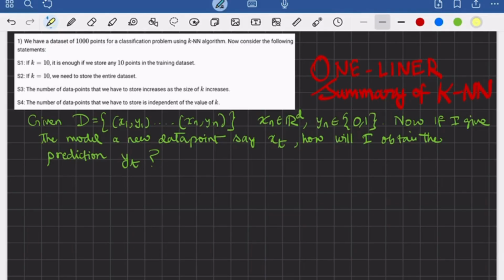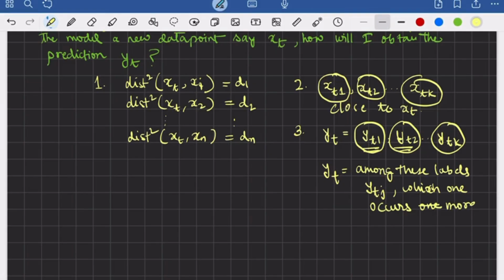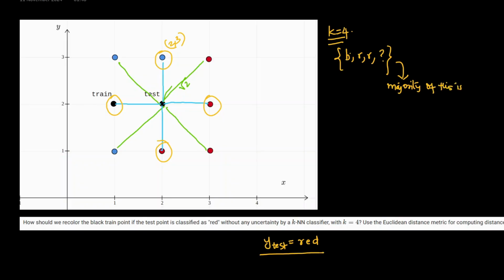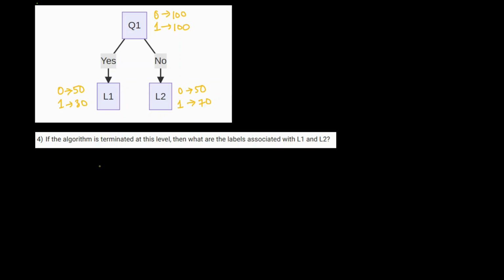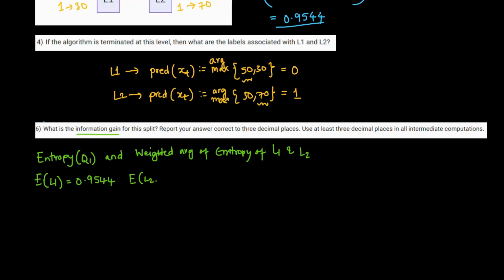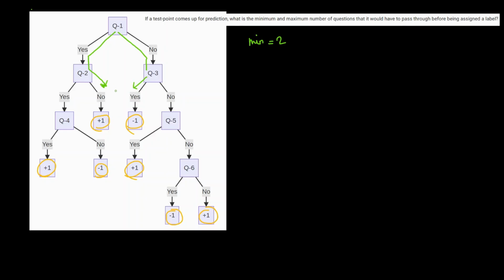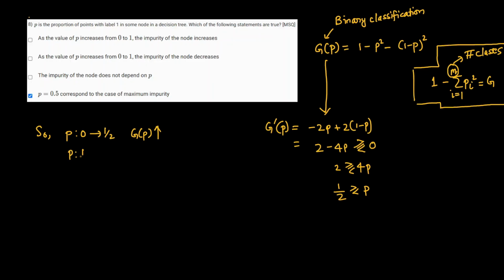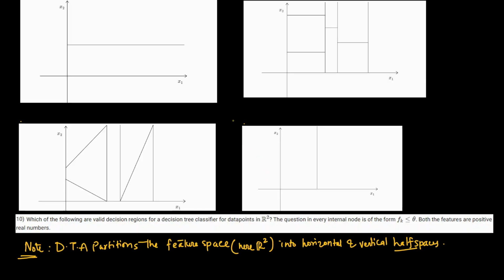MLT | Week 7 | GA | Graded Assignment | Machine learning | Data Science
Solution to all questions of graded assignment of week 7 of IITM BS Diploma course MLT (Machine Learning Techniques)

00:00 kNN (K nearest neighbors)
06:23 K-NN Classifier
08:23 K-NN Numerical Example
11:26 Decision Tree, Entropy
15:12 Information Gain
21:56 GINI index Impurity
25:33 Linear Classifier
26:43 Linear decision boundaries